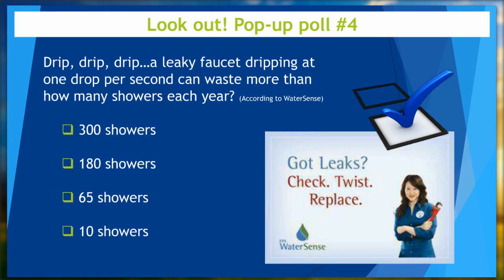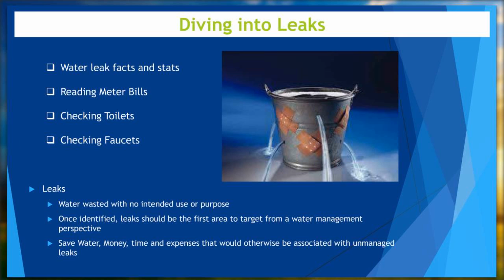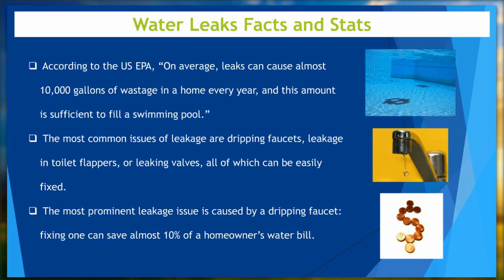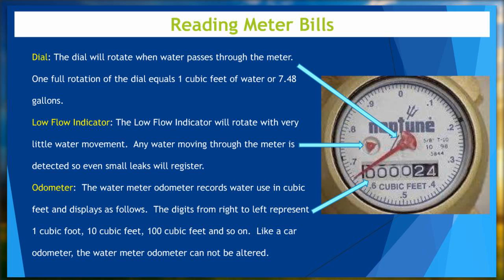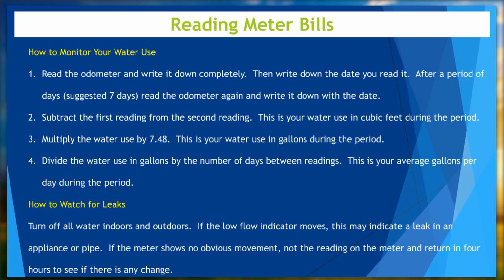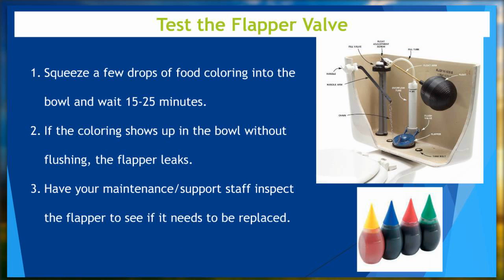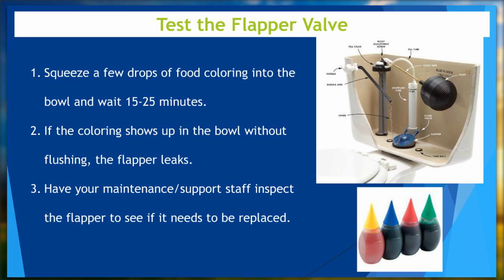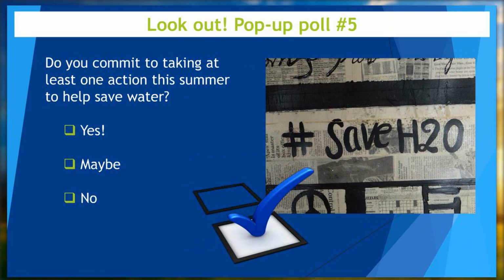Addressing Water Leaks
An overview of some of simple solutions to addressing water leaks. This is an excerpt from the Green Camps Initiative Earth Day Webinar